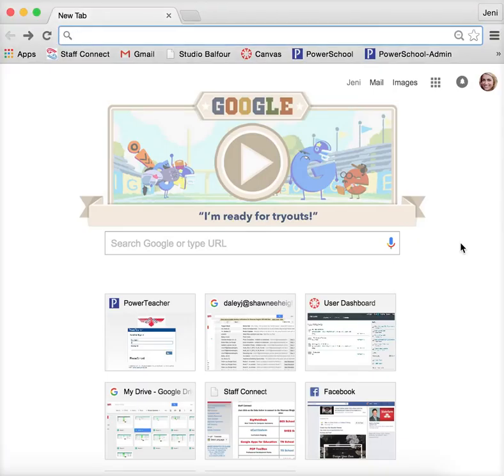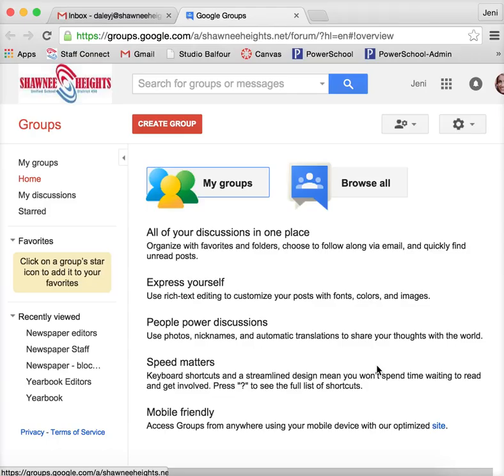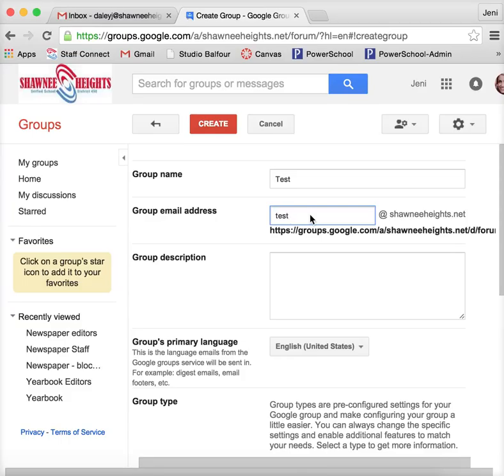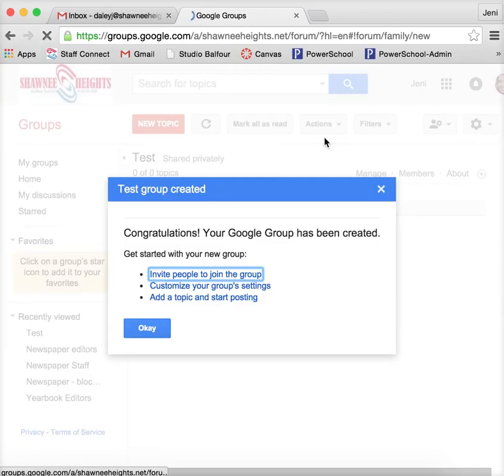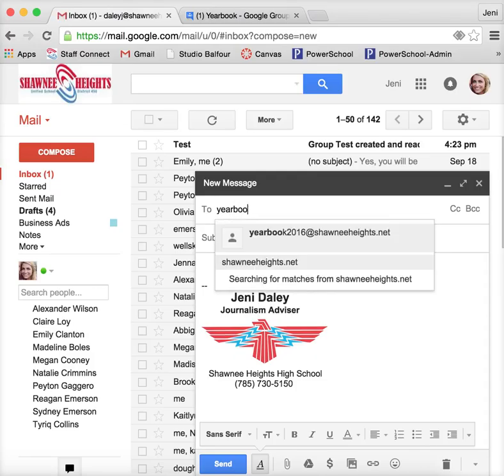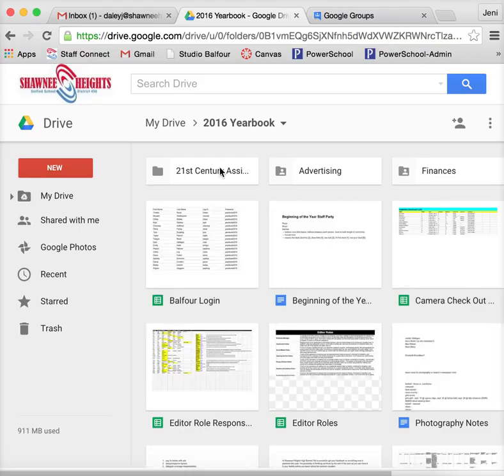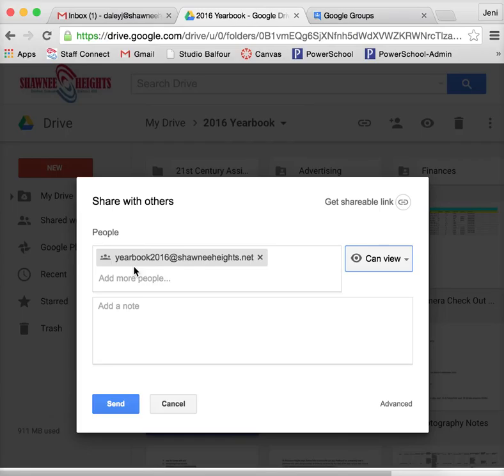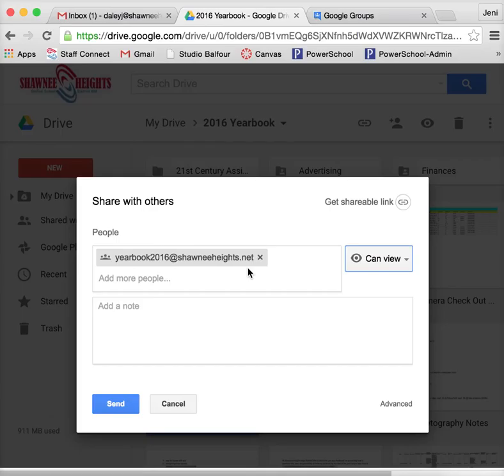Google Groups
New technologies to use in education